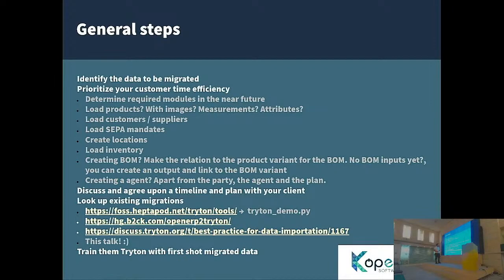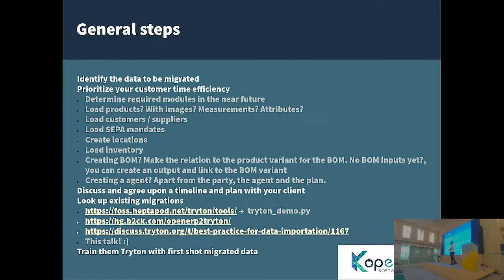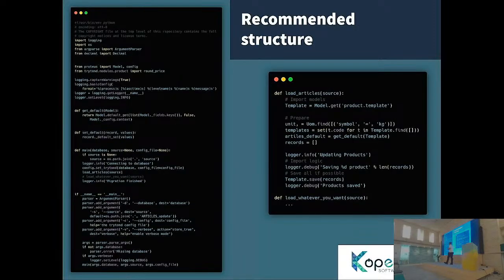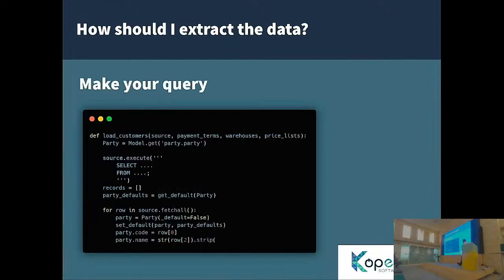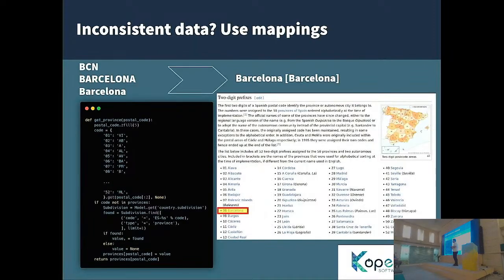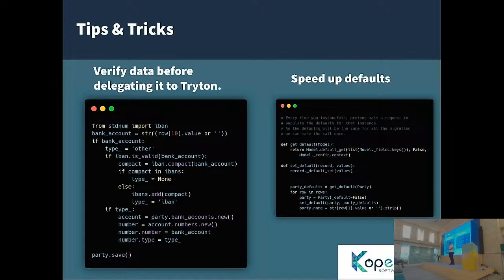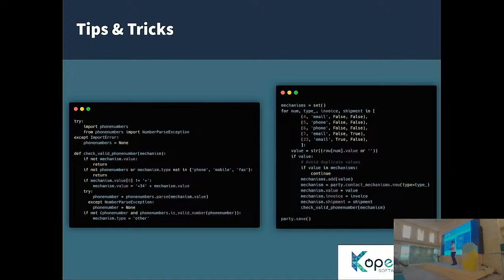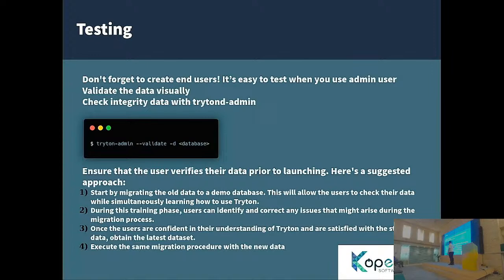How to make seamless ERP migrations with Tryton | Tryton Unconference BerlinMay 22nd-24th 2023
Data is the lifeblood of ERP systems. Accurately transferring it is essential when upgrading to Tryton. Dive into diverse techniques for importing data, ensuring a smooth transition for your business. Join us for valuable tips and tricks, and empower yourself with the knowledge for seamless migrations.

Adrià Tarroja Caubet,
KOPEN